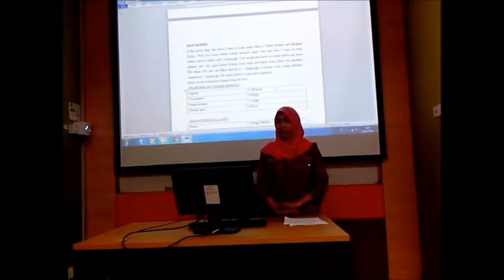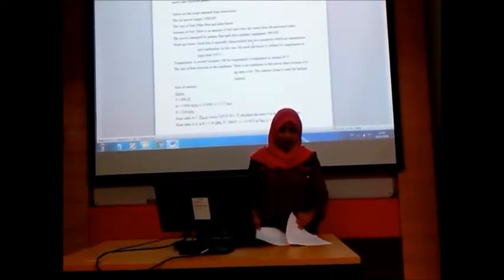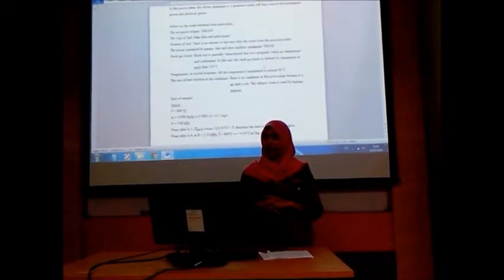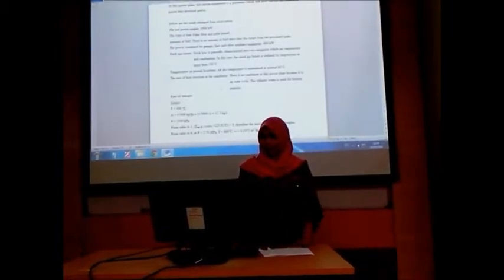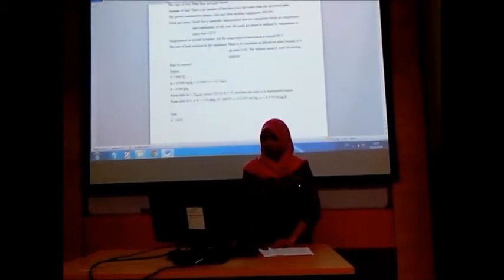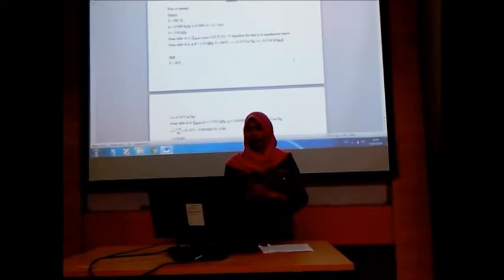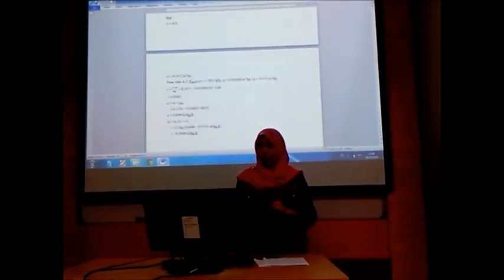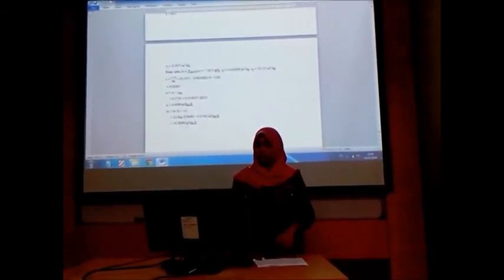thermodynamic project presentation video